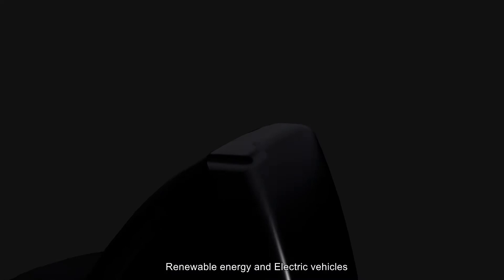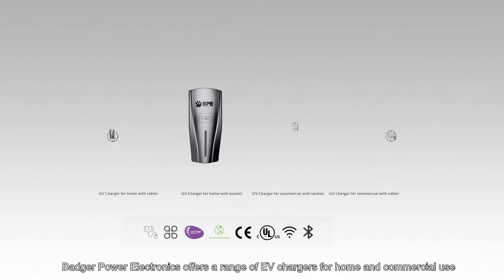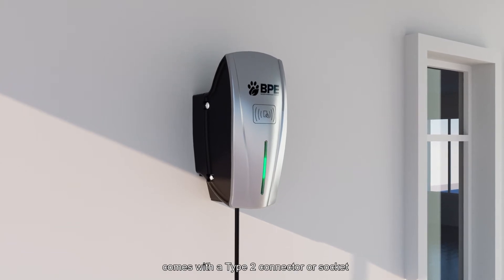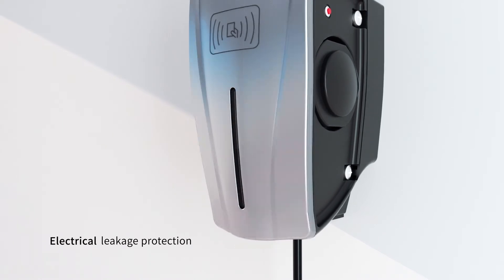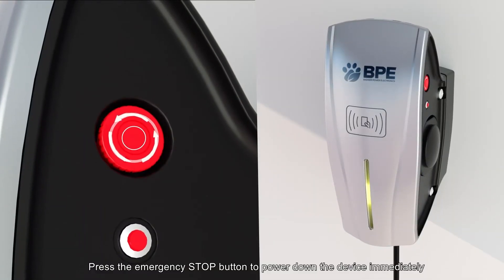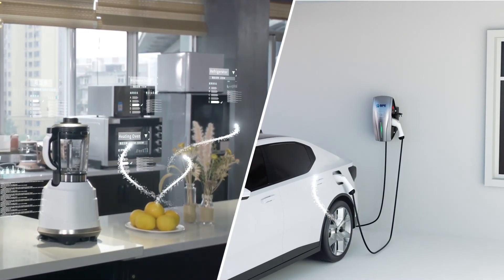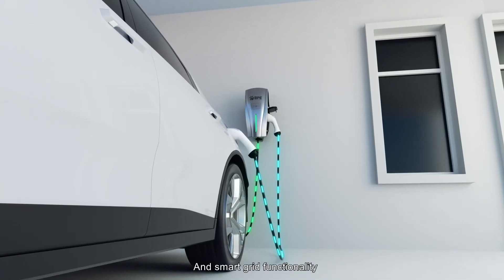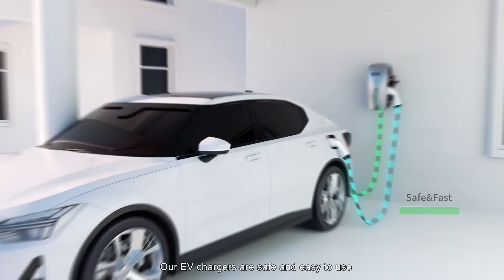BPE Amstel 7.4kW EV Charger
BPE's Amstel 7.4kW is designed to efficiently and effectively charge electric vehicles.

✔ No Earth Rod Required
✔ Solar PV Integration
✔ Smart Charging

BPE Amstel 7.4kW is a Single Phase AC charger which is adjustable from 6 – 32A. The Amstel 7.4kW is available with a Type 2 socket or Type 2 tethered cable.
The EV Charger comes with a separate Dynamic Load Balancing (DLB) box which is used to curtail the power output of the unit to prevent the home’s main breaker from tripping and causing a blackout.
With built-in Type B RCD protection offering 30mA AC and 6mA DC leakage protection to meet international safety requirements.
The unit also comes with an integrated PEN fault detection device which eliminates the need for an earth rod to be installed on site. Located on the front of the unit there is a large LED display which indicates the current charging state as well as an emergency shutoff button located on the side.